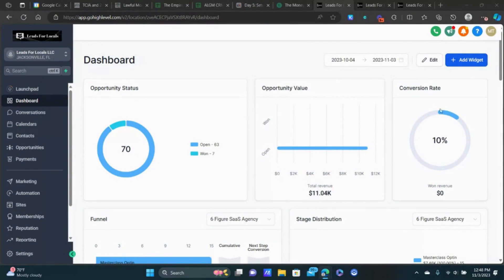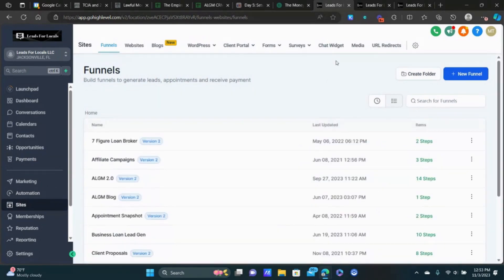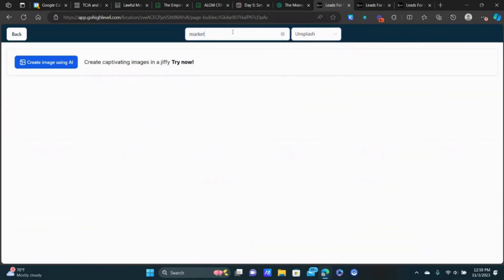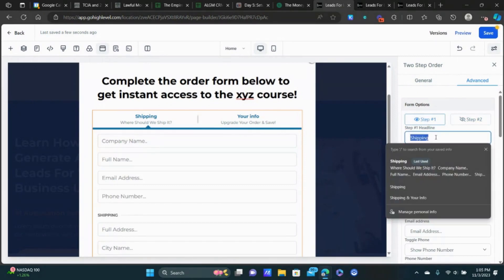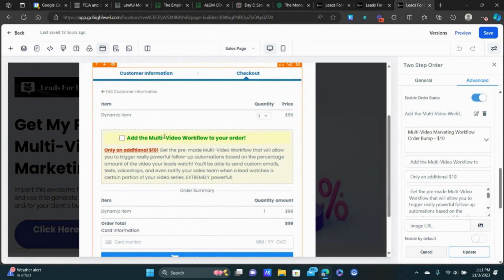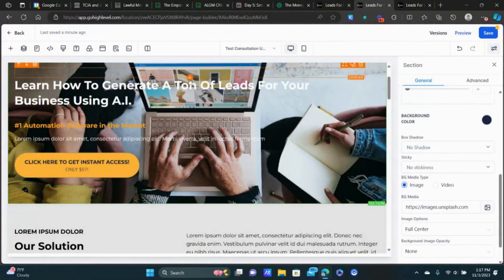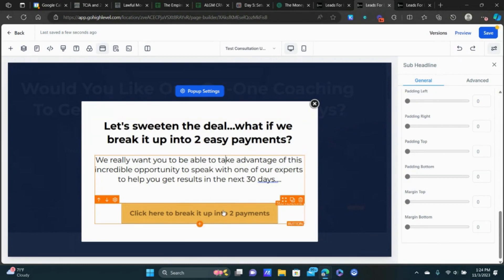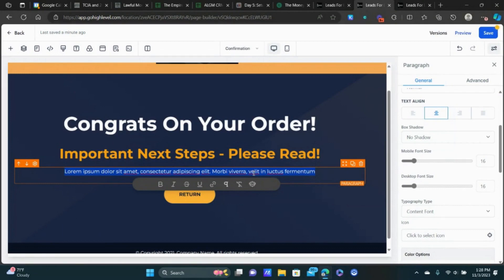How To Build a GoHighLevel Sales Funnel Part 1 ✅ With Order Bumps, Upsells, and Downsells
0:00 Intro
2:50 Creating the products in the GoHighLevel system
7:50 Selecting a GoHighLevel Sales Funnel template and customizing it
40:00 Setting up the confirmation page
44:10 Conclusion
In this GoHighLevel tutorial, I show you how to build an awesome sales funnel using the GoHighLevel funnel builder.

I'm going to show you how to sell your main product, but also add an order bump, as well as an upsell and a downsell offer to your sales funnel to significantly increase your revenue.

This type of sales funnel works great for just about any business.

The key is to keep all of the products within the sales funnel related to each other, and provide a really good offer for them so it becomes a no-brainer.

In part 2, we'll cover how to create the workflows to deliver the products that people buy.

But in this tutorial, I'm going to show you how to utilize the sales funnel templates that are already pre-built inside of GoHighLevel so you don't have to start from scratch, and how to customize them to your business.

It's much easier than you think.